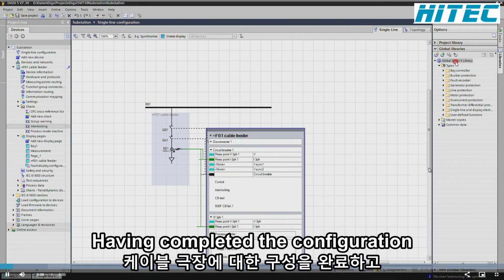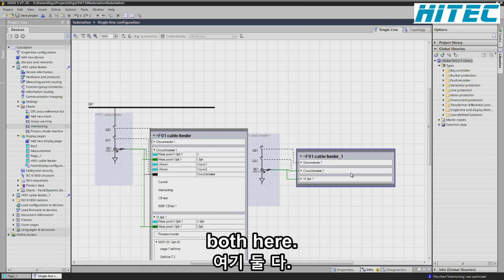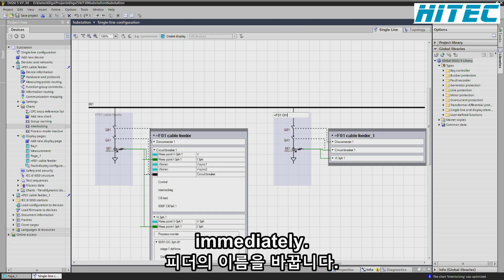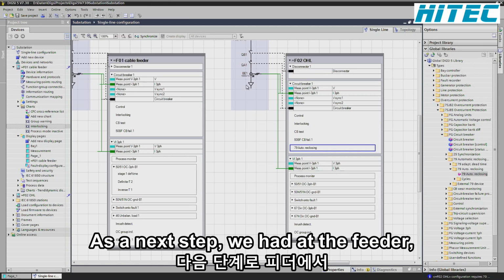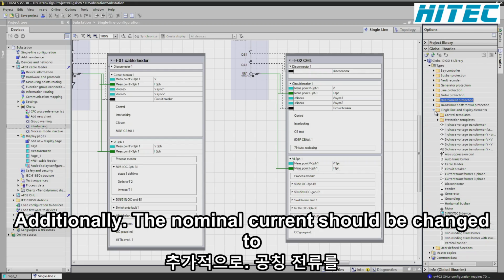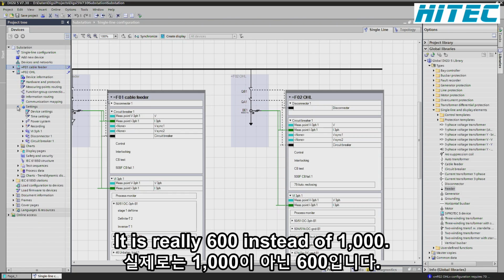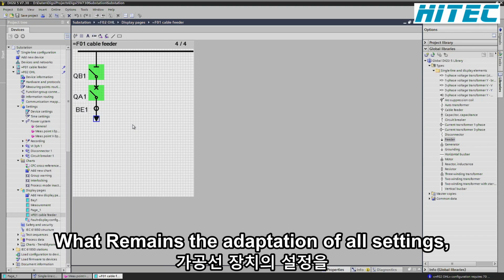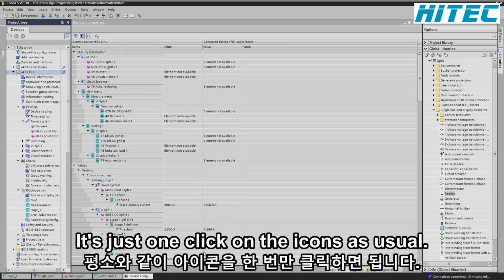New Training Digsi-5 (chapter 09).Creating of a OHL - over headline feeder SIEMENS 시멘스 보호계전기 지멘스